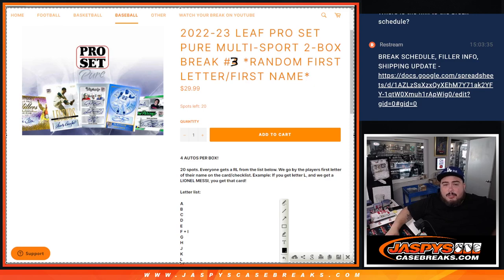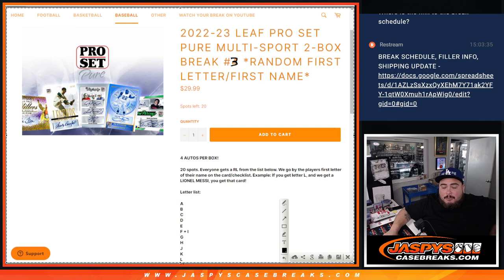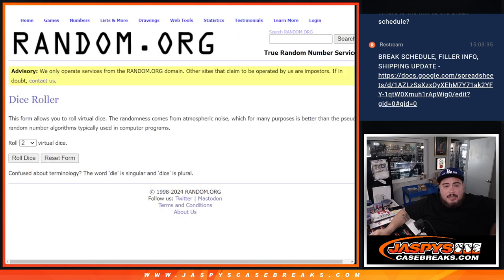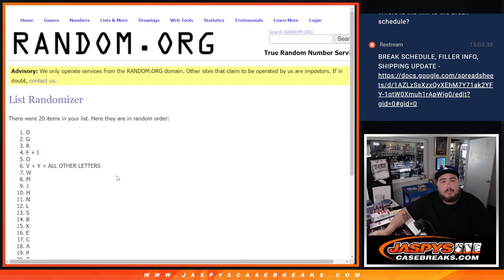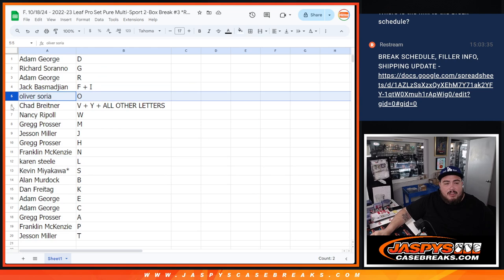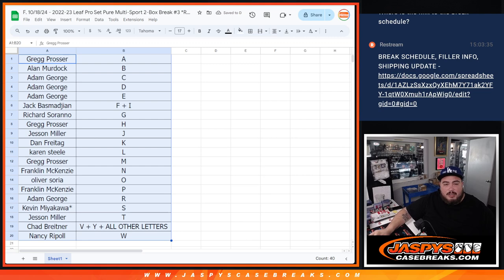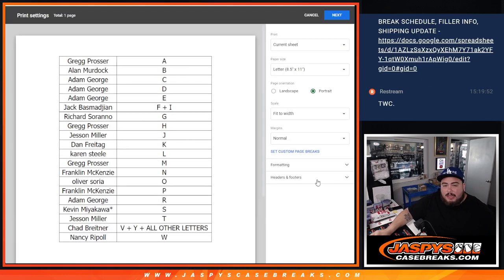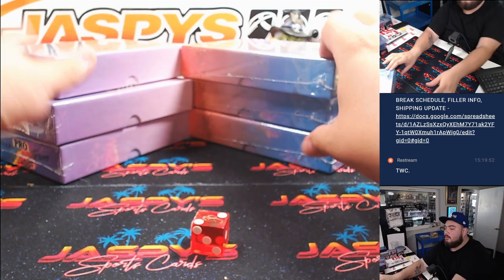F. 10/18/24 - 2022-23 Leaf Pro Set Pure Multi-Sport 2-Box Break #3 *RANDOM FL/FN*